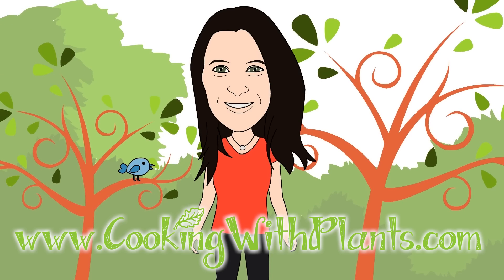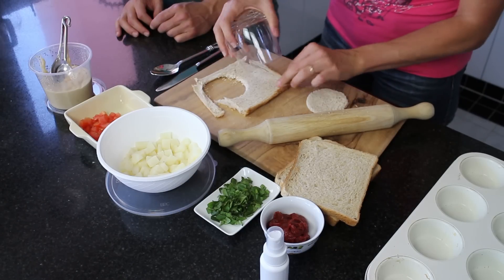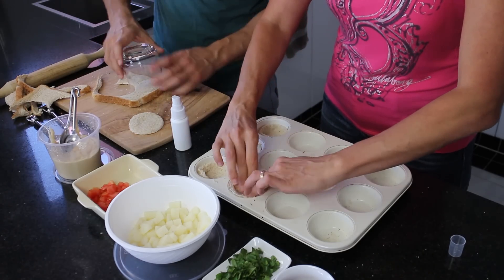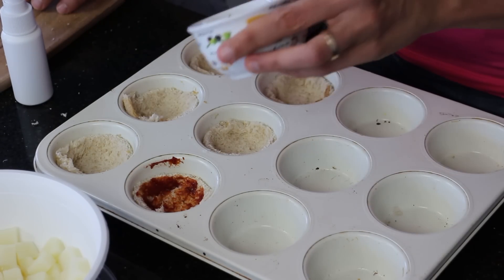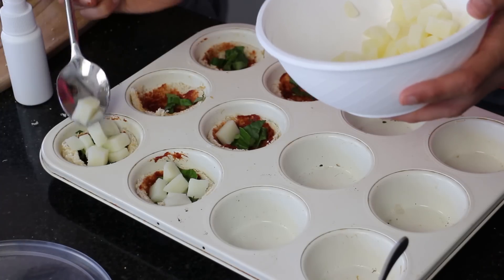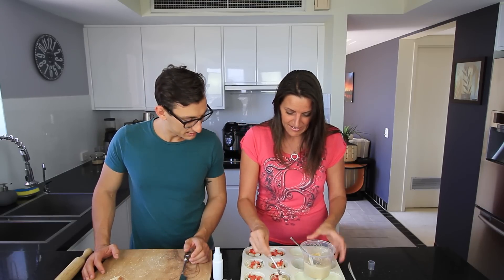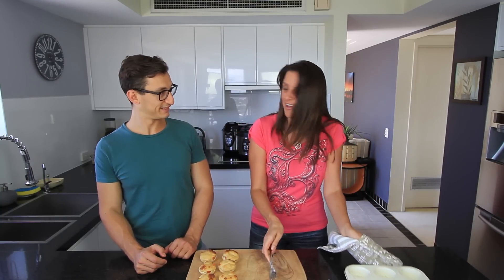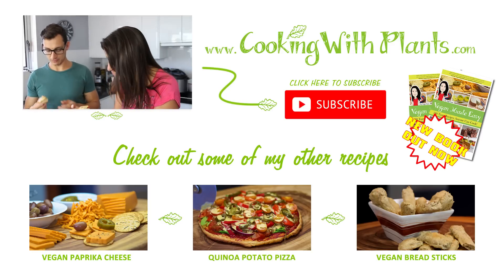Easy Mini Bread Pizza Bites & Jason Pizzino Joins Me For Lunch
Today I am making easy bread pizza bites for my friend Jason Pizzino - a fellow vegan and youtuber :-) Check out Jason's youtube channel

Enjoy xx